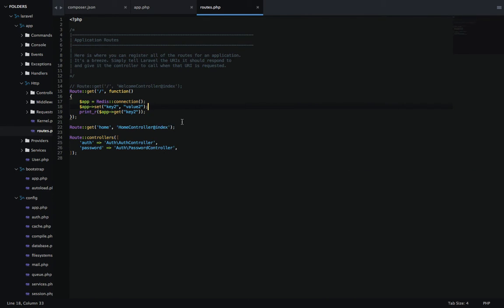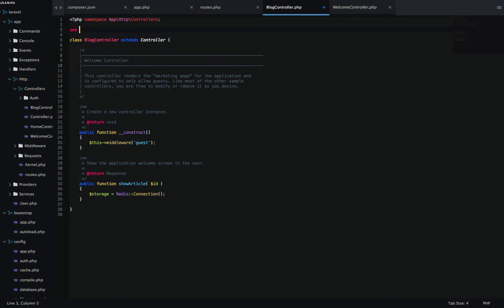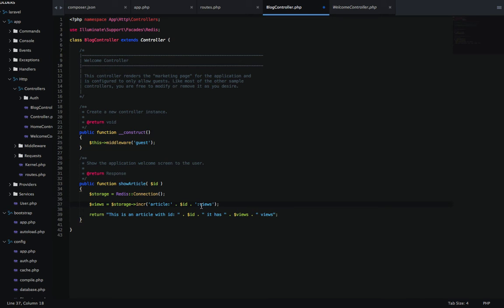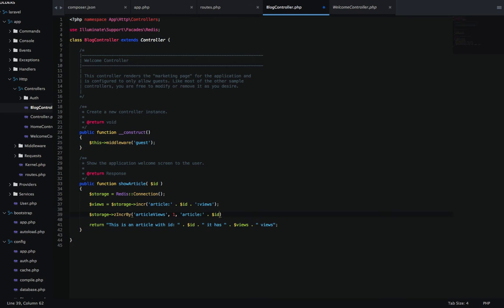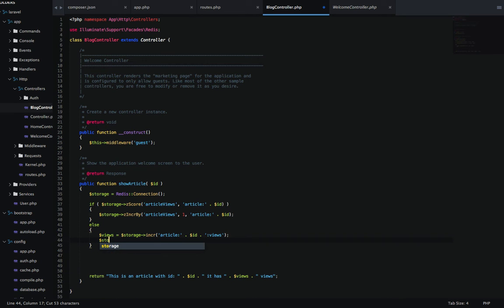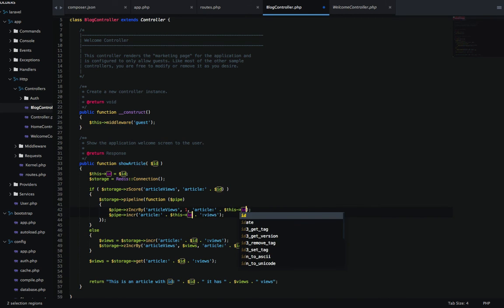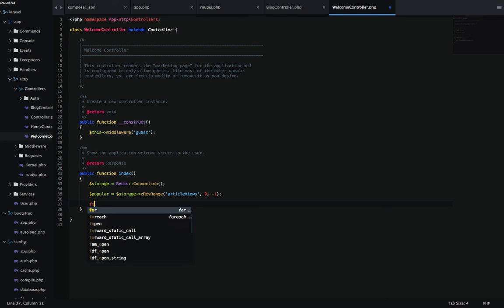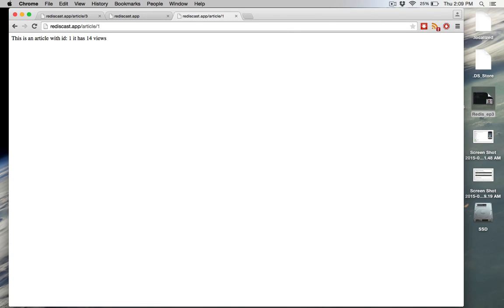Top Viewed Pages in Laravel - Redis Series Episode 3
Now that we have our Laravel application connected to our Redis server, we can start to use it in our applications. This episode shows you how to count page views, and then sort your pages according to these views so you can have a "Top Articles" section on your home page.

This is a system that could be used to sort all kinds of things! Likes, votes, game scores, etc... For example, you could build the same voting system StackOverflow uses.